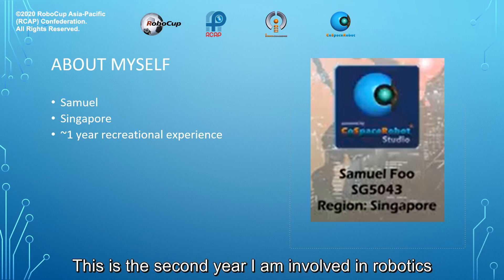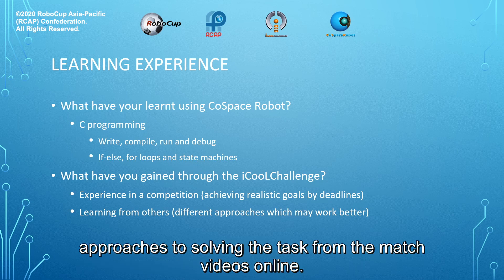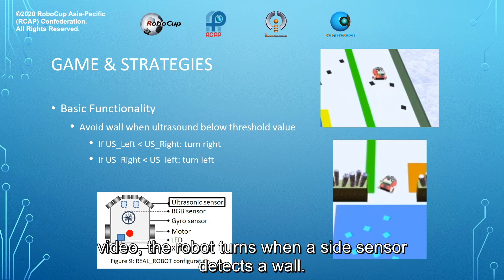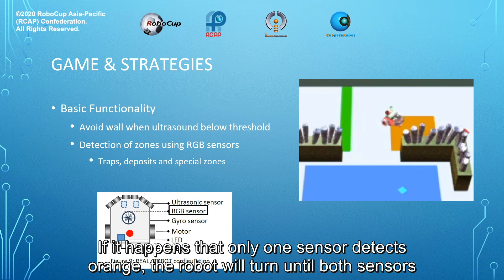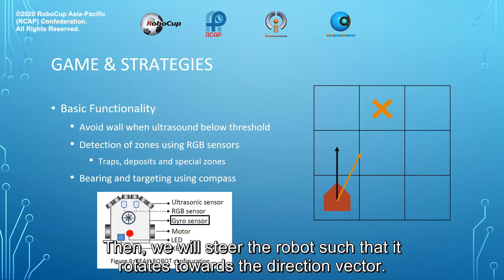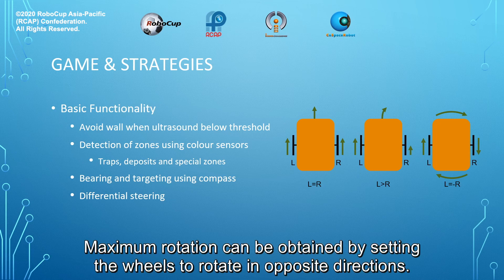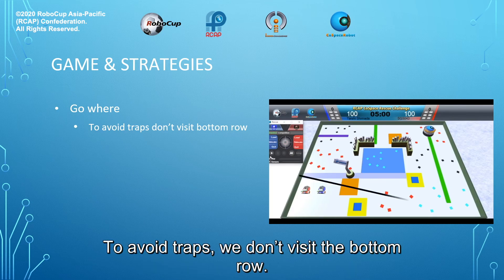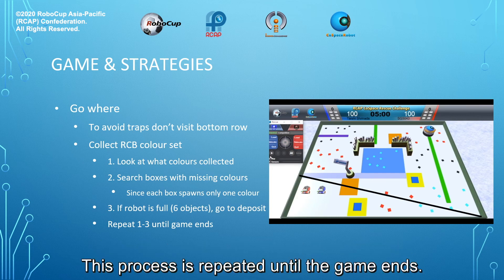P5.6 - SG5043 (Singapore Region) - iCooL Best Presentation Candidate - CoSpace Rescue FirstSteps U19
[iCooL@Virtual RoboCup 2020 - Best Presentation Award Candidate]

Congratulations to following student on being selected by our panel of judges as a candidate for the iCooL Best Presentation Awards!

Participant:  SG5043 (Singapore Region)
Category: CoSpace Rescue FirstSteps U19